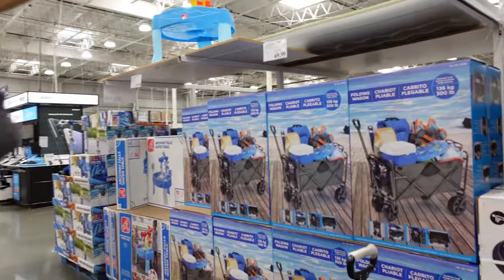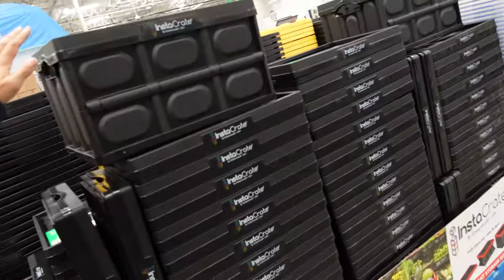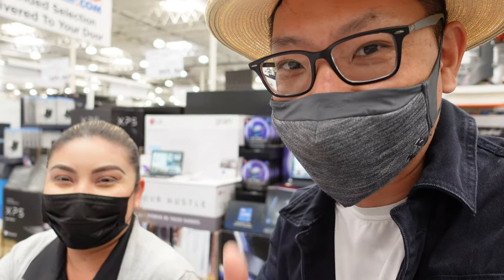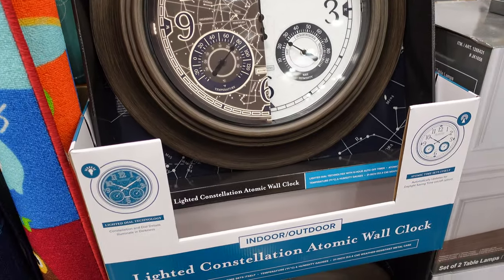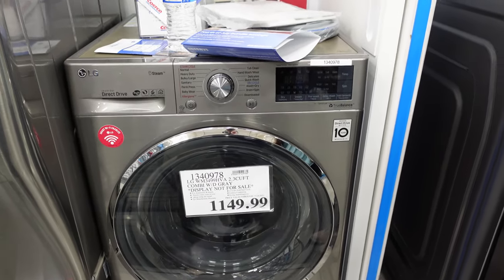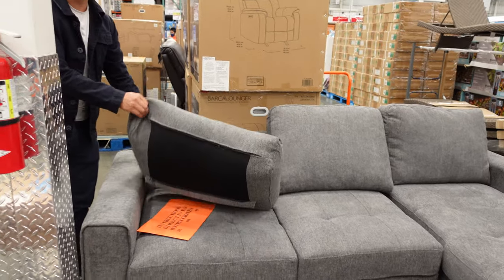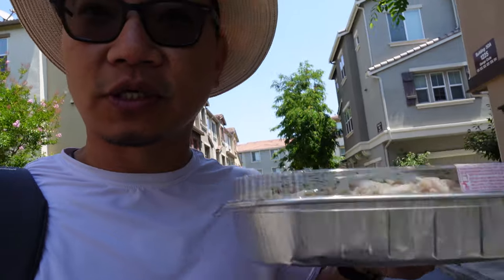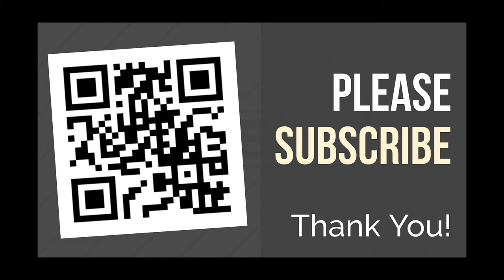Wife Gets 2nd Moderna Shot, and I Browse Costco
Its pretty much a vlog trip to the local Hayward Costco (not the Business one).

Amazon Prime Video:

Amazon Kindle Unlimited Trial:

Twitch Prime: